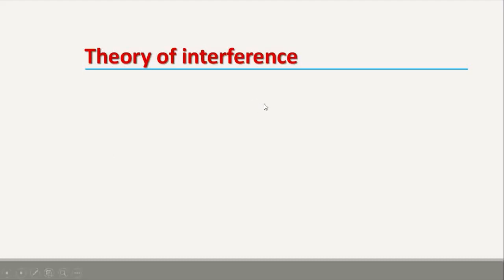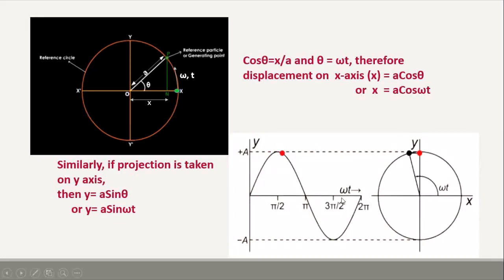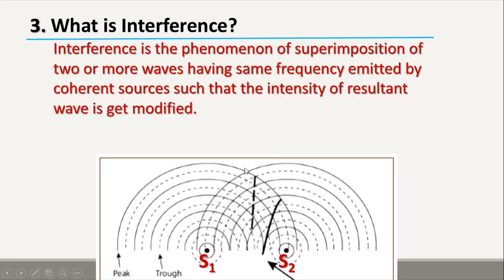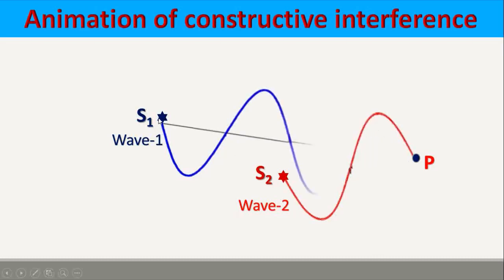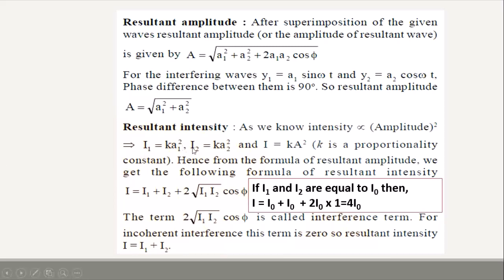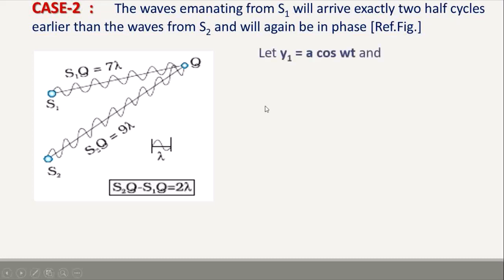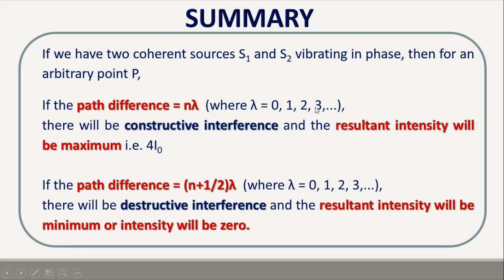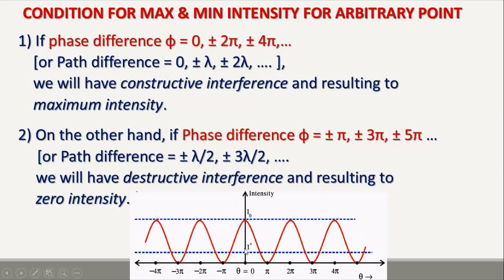THEORY OF INTERFERENCE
Coherent sources - Theory of interference (with equal amplitude – arriving at the conditions for constructive and destructive interference)